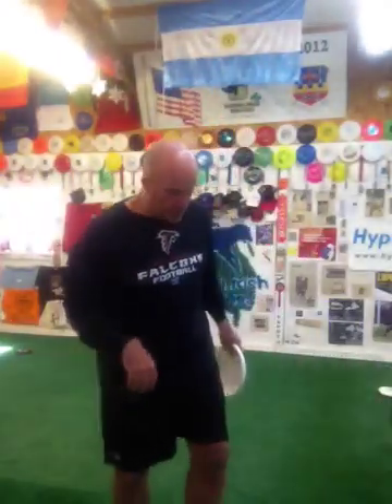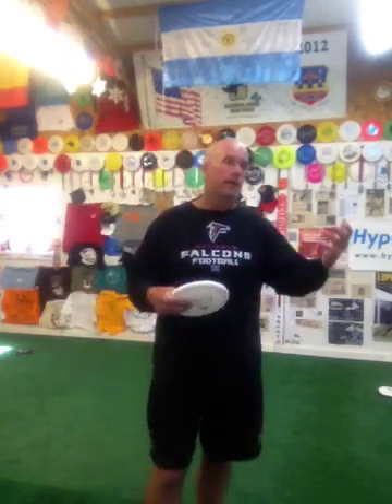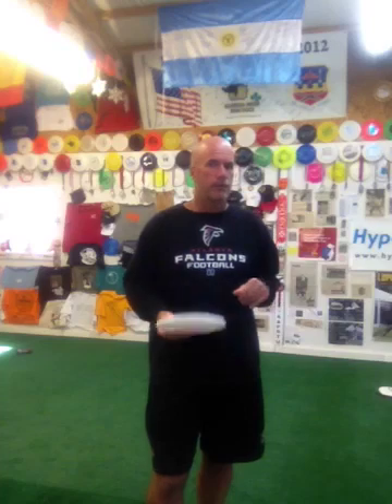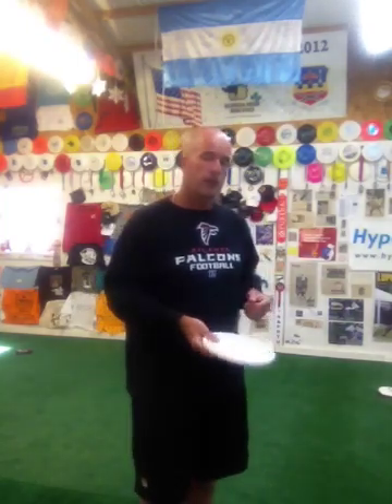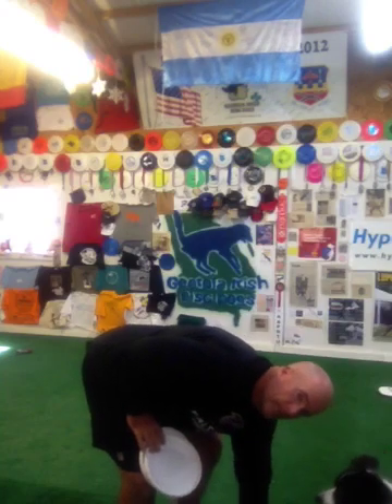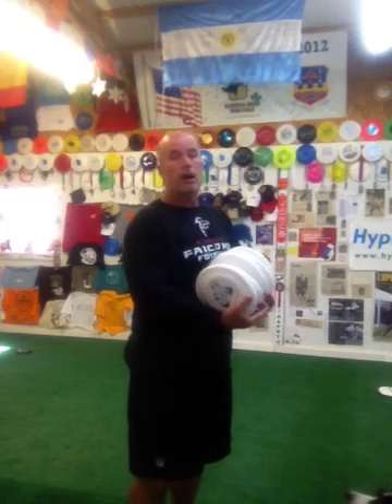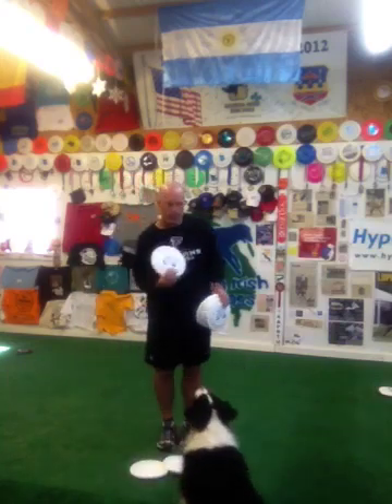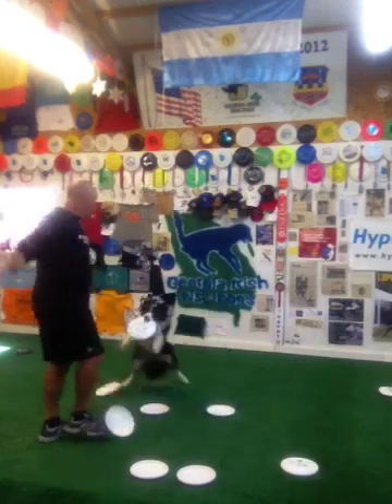Disc dogging Butterfly Throw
This is the way I teach the butterfly throw